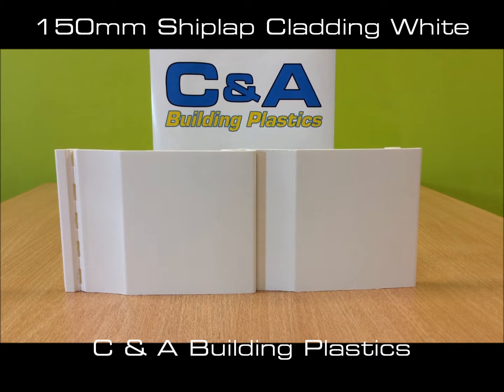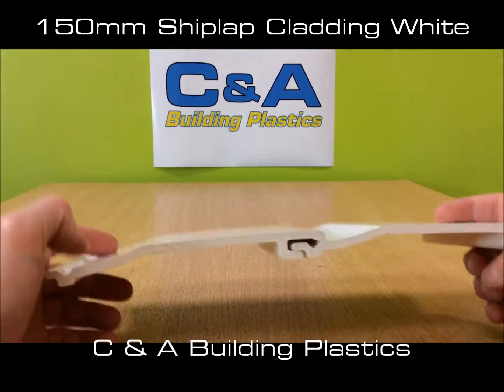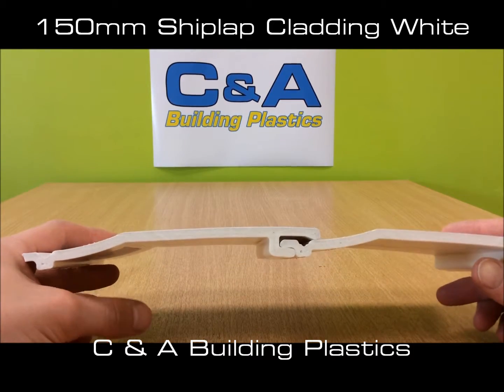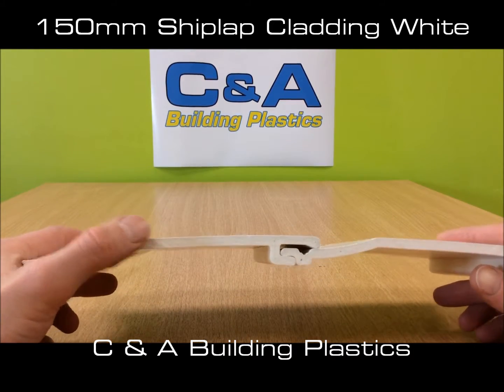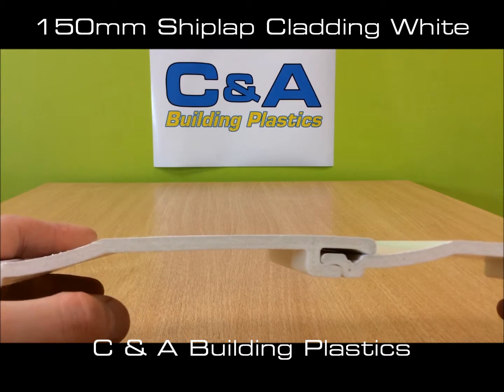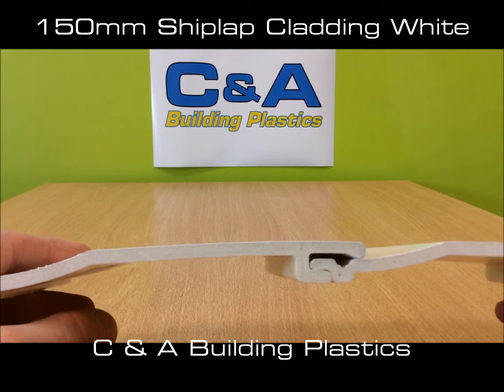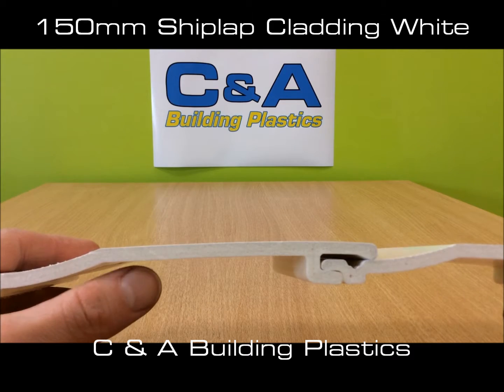150mm Soild Shiplap White